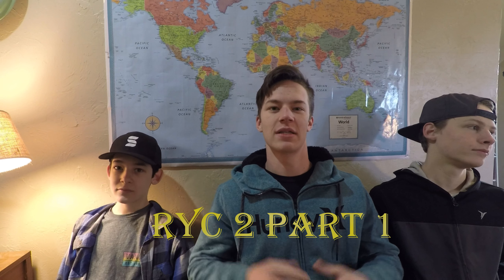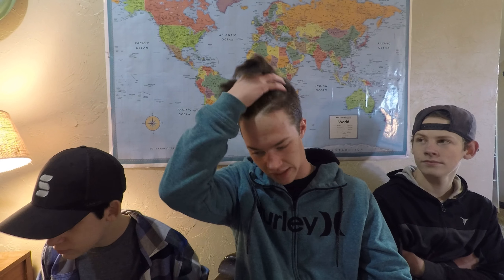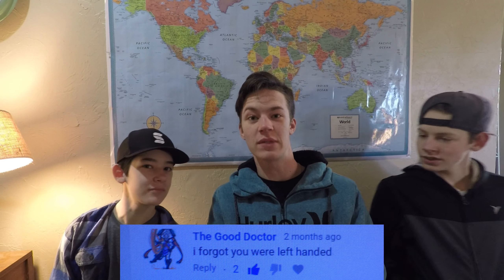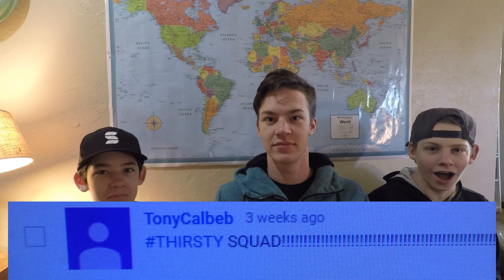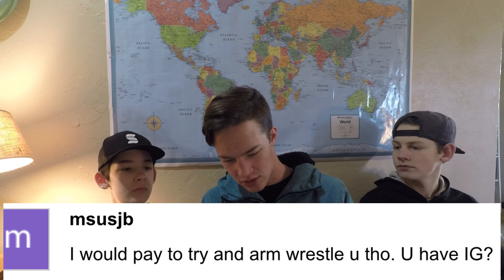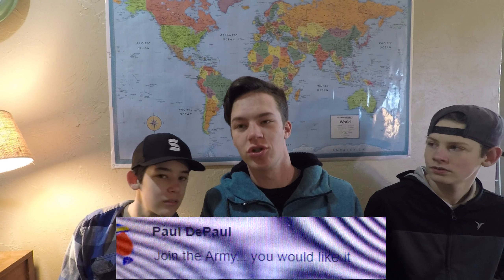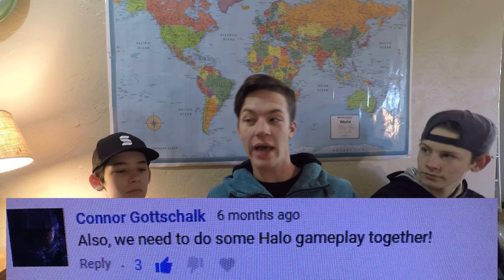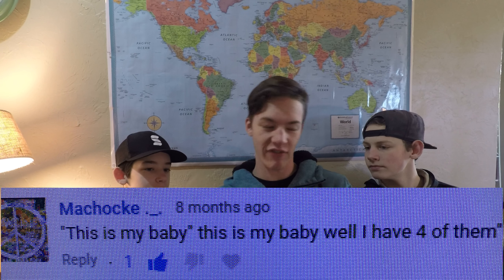RYC episode 2 (part 1) ft. TaG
Sniper

And don't forget to add me on SnapChat @mccoywarrior4